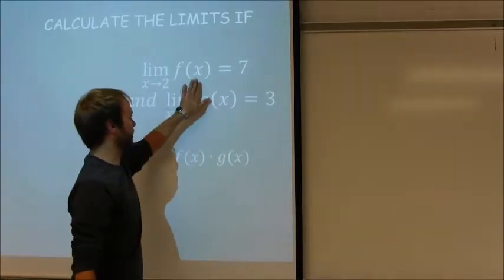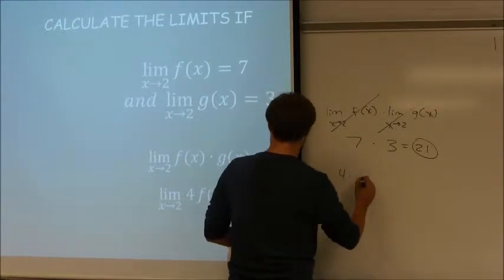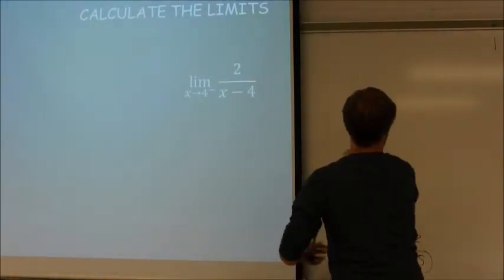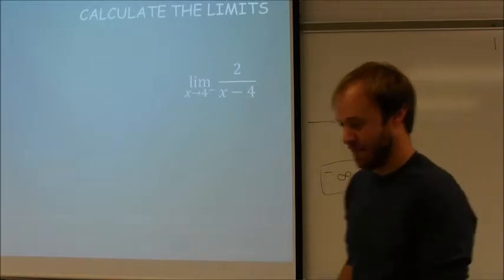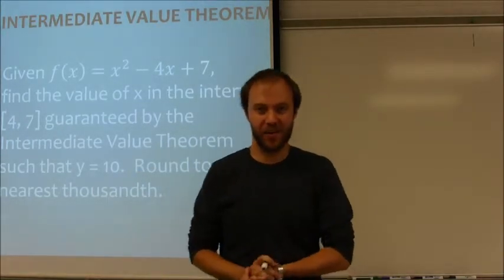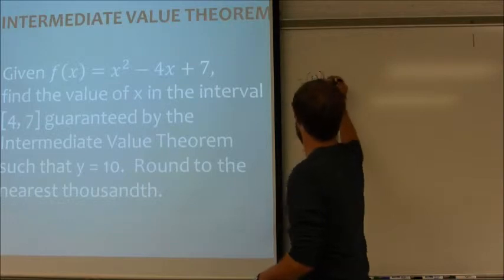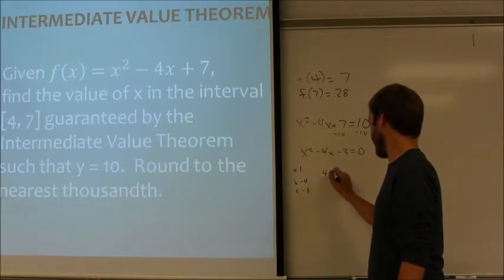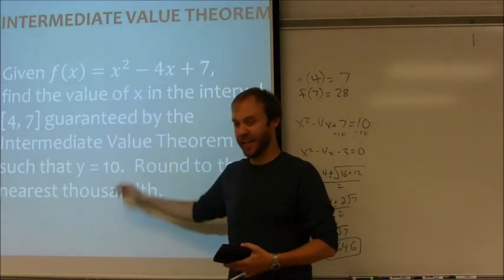AP Calculus: Limits Review #2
Continued limits problems, culminating in an Intermediate Value Theorem example.